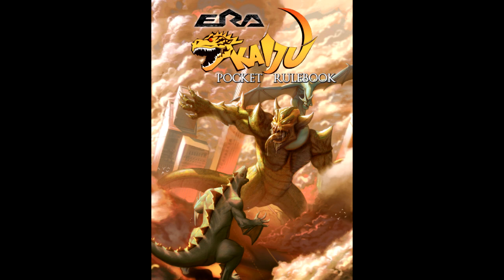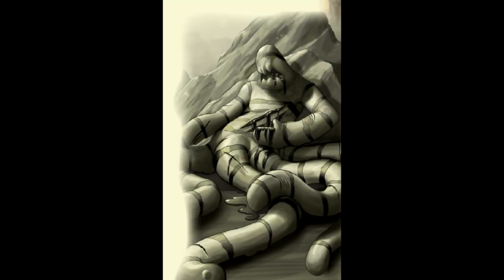Era: Kaiju - A tabletop RPG where you become a Kaiju! review pt6: Damage, Healing and Status Effects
Defend your territory from other giant monsters, and try to thrive alongside the human populations!